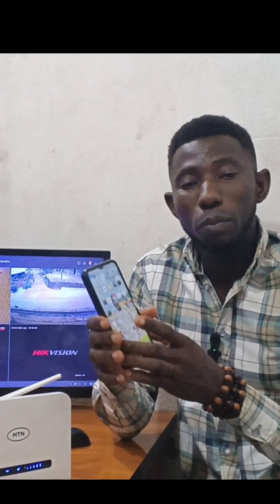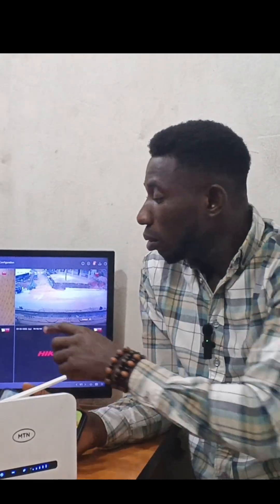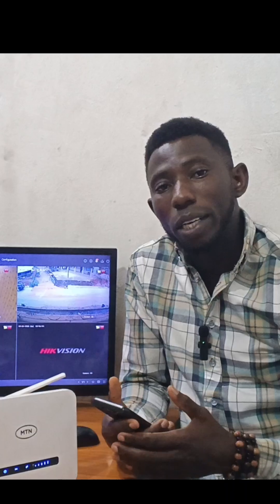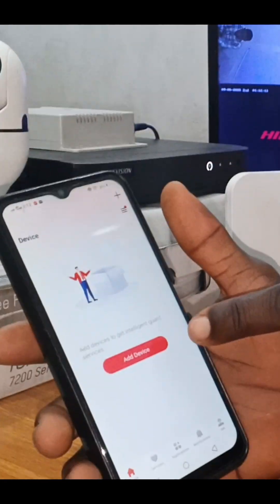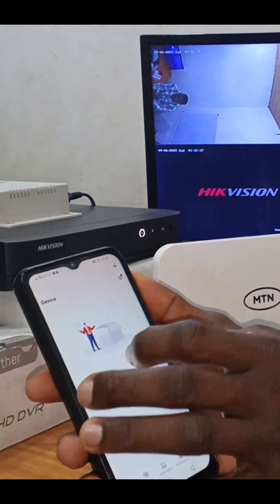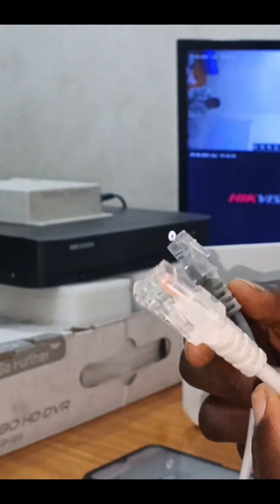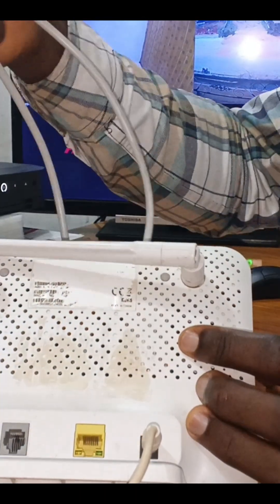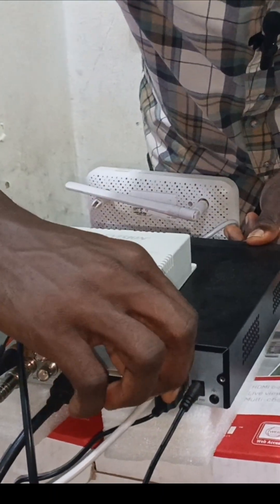How to View DVR CCTV on Phone Remotely (Easy Setup)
In this video, you will learn how to view your DVR CCTV camera on your mobile phone remotely using a simple app setup. Perfect for beginners, installers, and DIY CCTV users.